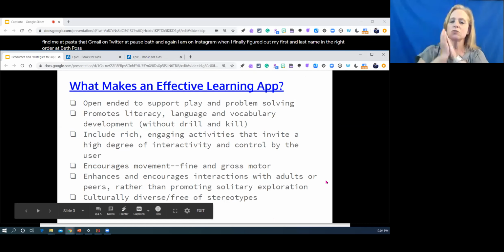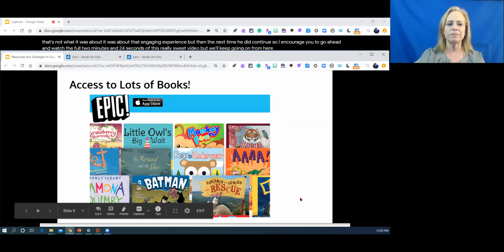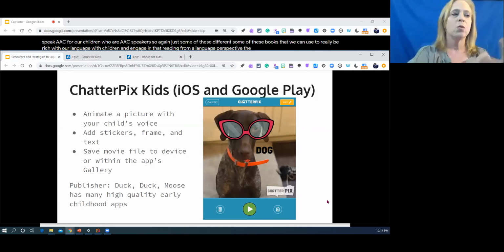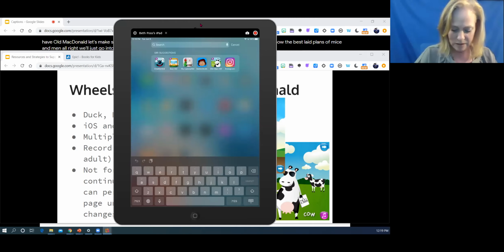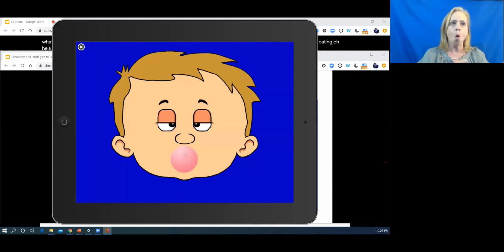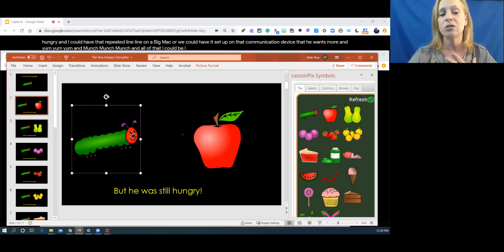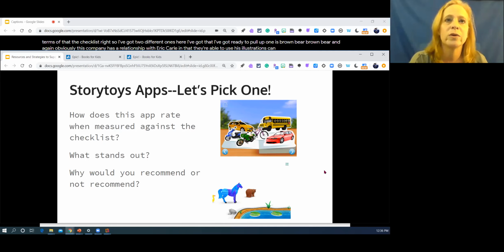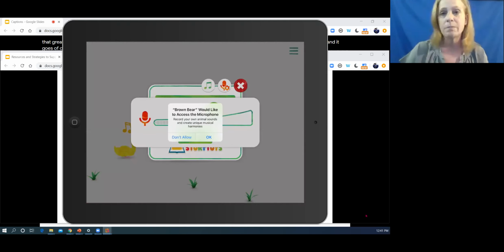Resources and Strategies to Support Communication and Language Development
Recorded 6/9/20

Early Learning Series – Overview

Technology is omnipresent in our world and children may be experts at navigating tools such as smartphones, tablets, and gaming systems well before entering kindergarten. While Assistive Technology is critical for providing access for young children, the use of technology as a teaching tool must be balanced with their need to play and learn through interactions in natural settings. This series examines current research on technology for birth to 8-year-olds and the implications of technology as an early learning tool for young children with disabilities. We will discuss criteria for using high tech, low tech and no tech with a focus on interaction, problem solving, creative play, cultural diversity, and accessibility.  Explore how educators and families  can support the growth of language, early literacy, math, and problem-solving skills

Resources and Strategies to Support Communication and Language Development for Young Children with Disabilities

This session will explore technology resources that can be powerful tools to support language development through play for young children, including those with language delays and who may be using alternative and augmentative communication (AAC). We will consider criteria for choosing an effective early childhood technology learning resource to examine apps that promote receptive and expressive language development in young children with emerging language skills.  The session will also focus on strategies for educators and families to use these resources not simply as something to entertain their child, but to build the skills that children need to be effective communicators regardless of their mode of communication.

Presented by:

Beth Poss, M.A., CCC/SLP; Speech/Language Pathologist and Assistive and Educational Technology Consultant